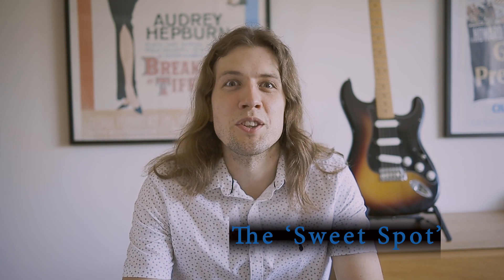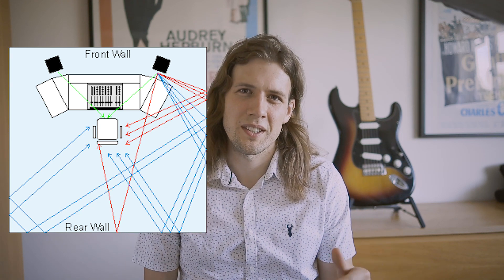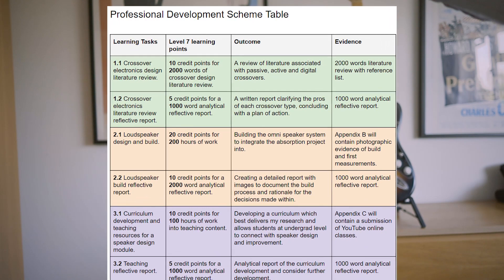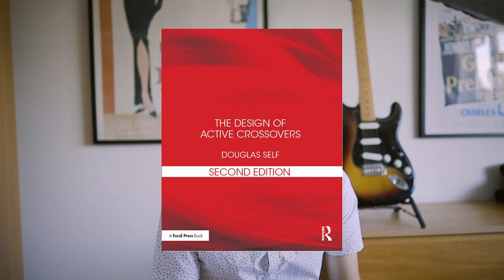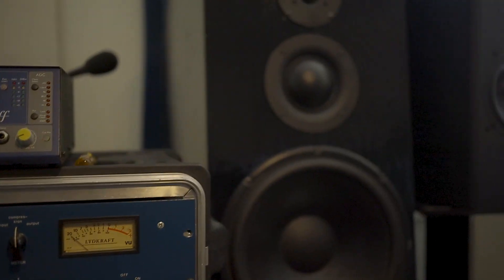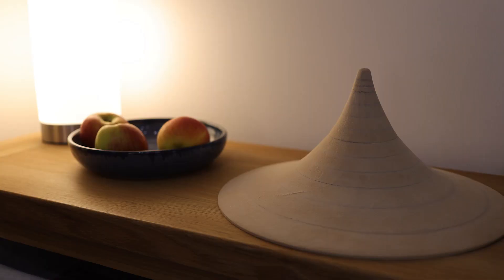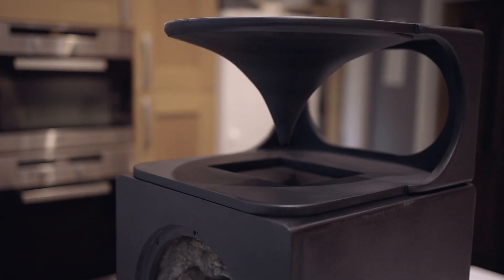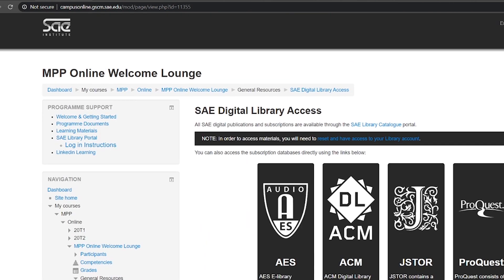I built an omni loudspeaker!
This video is my submission for the SAE MPP704 milestone 2 submission.

I'm working towards a masters degree under Dr. Hardie Tucker and this is a progress report with a touch of entertainment too.

Omni speakers rule :D